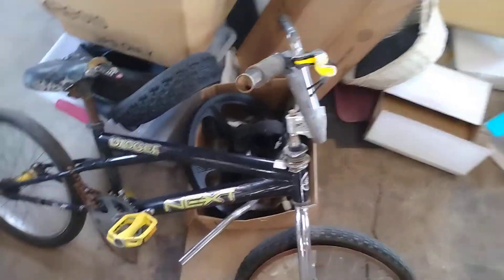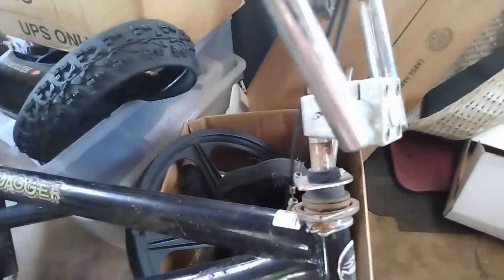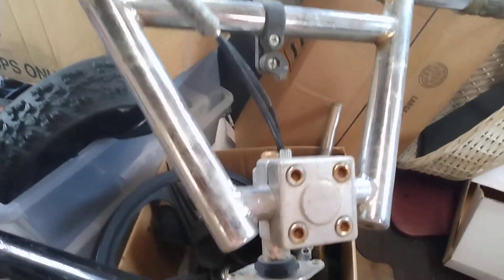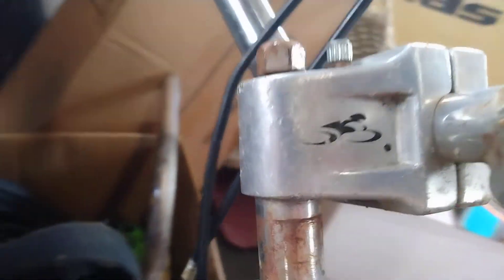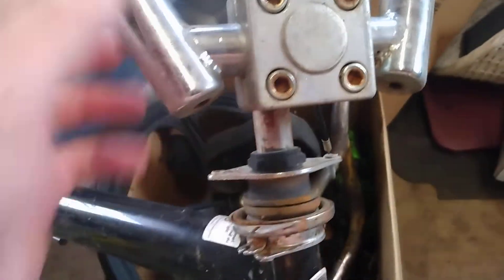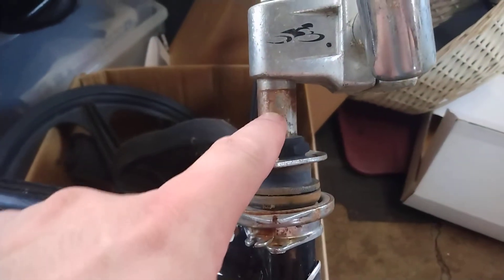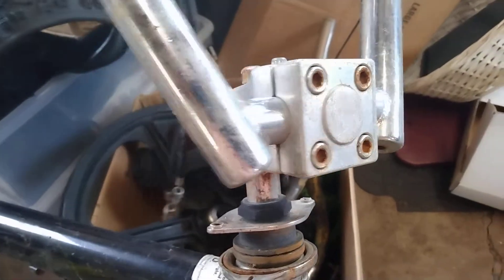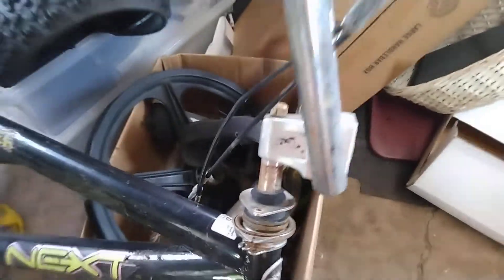Did you know that Next bike have GT parts on them? 😁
Well this Next bike frame seems to be a Diamondback knock off from 2007 with  a Non stamp GT Mallet stem, AKA Repop 🤦 + some Non stamp ELF bash bars 🤷. just thought I would let you guys know 👌